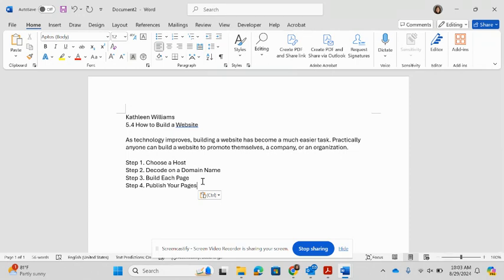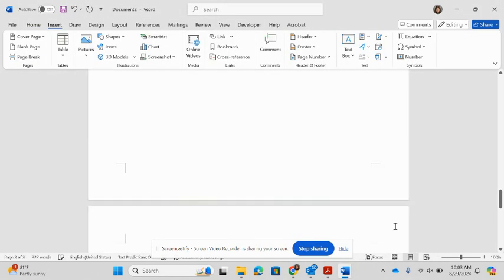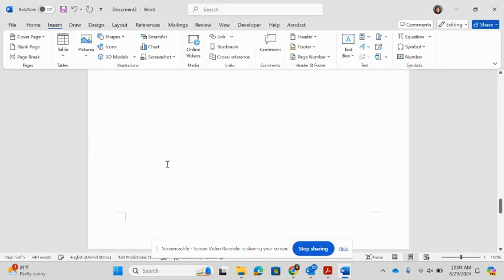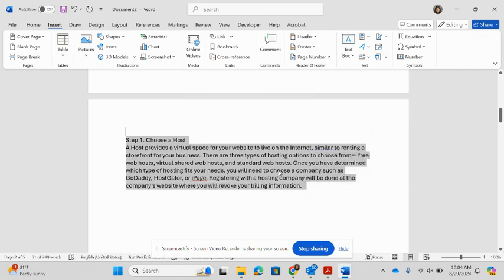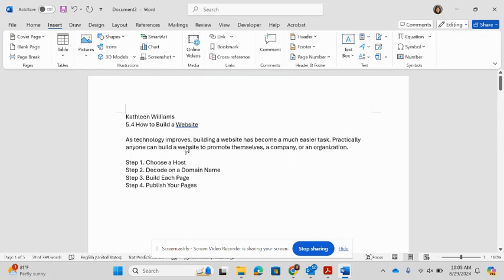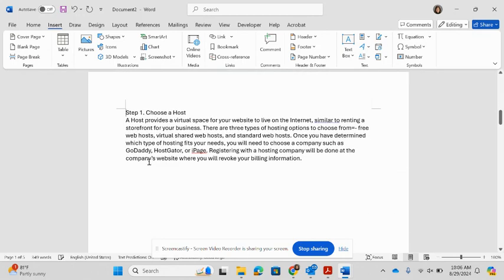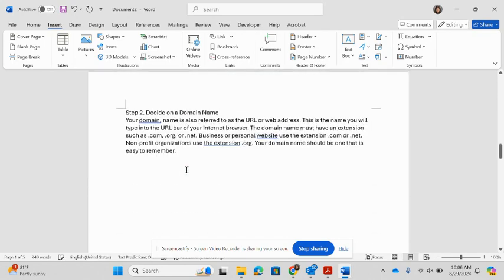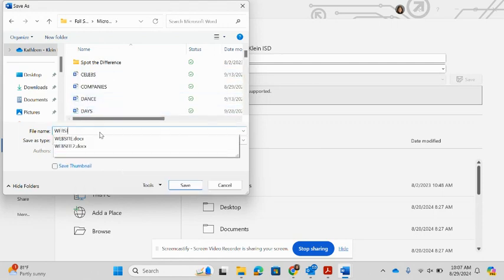Microsoft Word Lesson 5.4